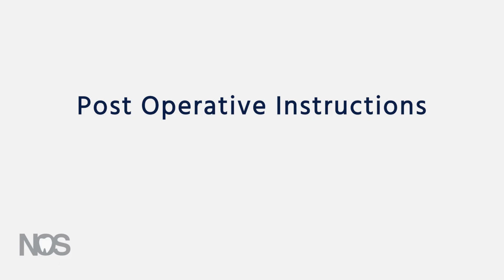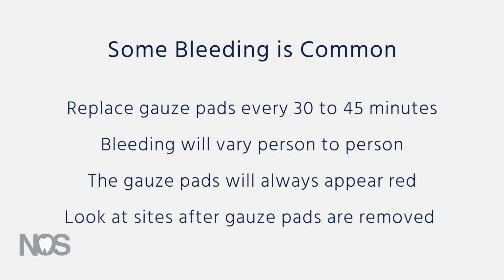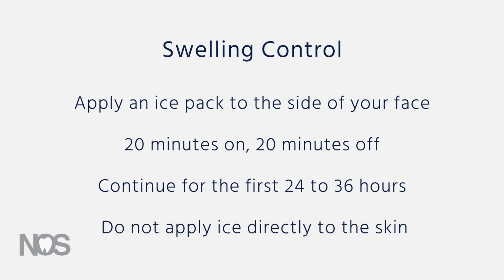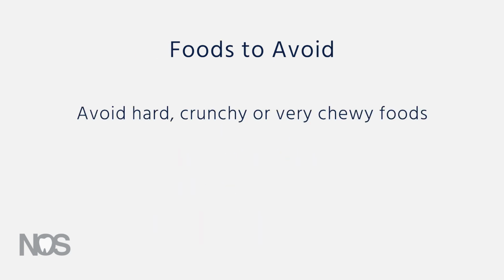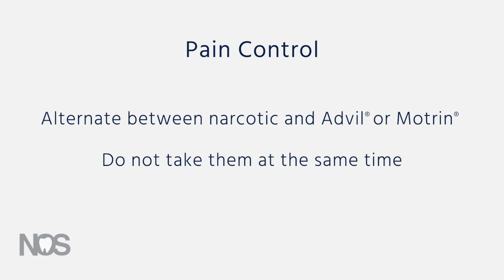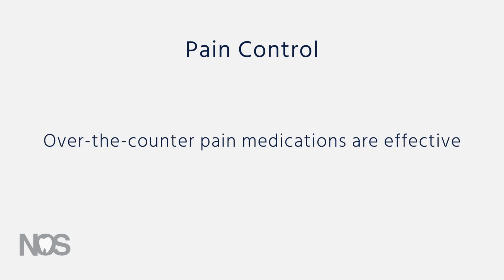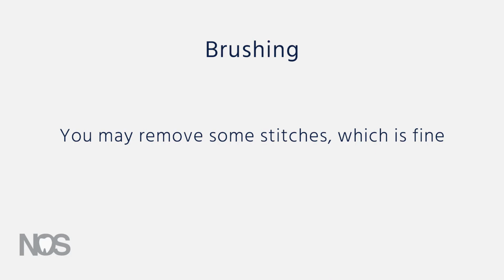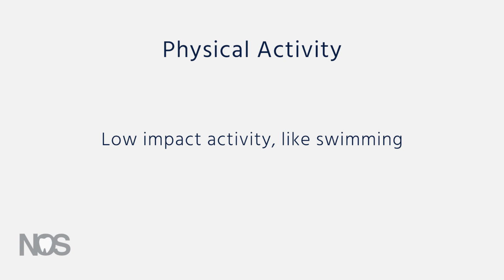Post-Op Instructions at Naperville Oral Surgery & Dental Implants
Dr. Foxson is board-certified by the American Board of Oral and Maxillofacial Surgeons (ABOMS). He earned a bachelors and masters degree in biology from Hobart & William Smith Colleges. He attended dental school at NYU College of Dentistry, where he served on various committees, was involved in research, and was elected into the OKU dental honor society. Dr. Joshua Foxson was inspired to pursue oral surgery after seeing the benefits that dentistry could bring to the lives of others. He was intrigued about surgical procedures during dental school and knew that positively impacting patients’ lives through oral surgery was his calling.

Joshua Foxson, DDS, MS

Office Hours:
Mon - Fri 8AM-4:30PM

Services Provided:
Dental Implants | Wisdom Teeth Removal | General Tooth Extractions | All-on-4® Treatment Concept | Bone Grafting | Jaw Surgery | Expose and Bond | Oral Pathology | Treatment for Facial Trauma | Pre-Prosthetic Surgery

Cities Serviced:
Naperville | Aurora | Joliet | Bolingbrook | Elgin | Schaumberg | Orland Park | Wheaton | Downers Grove | Plainfield